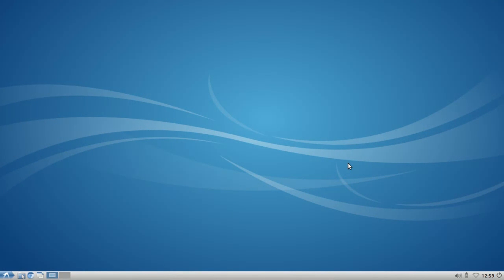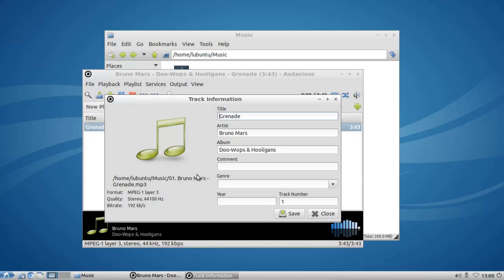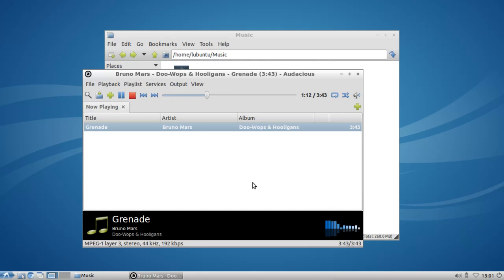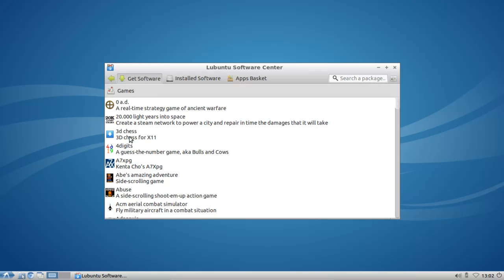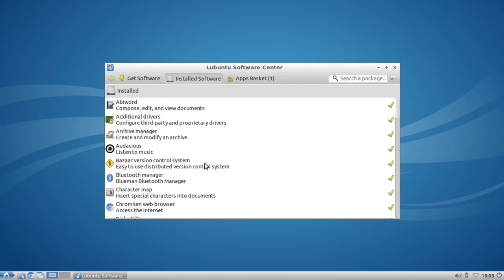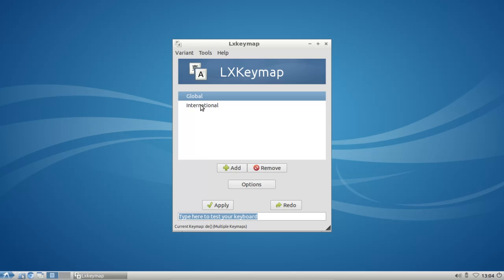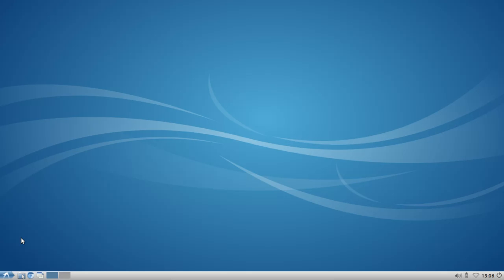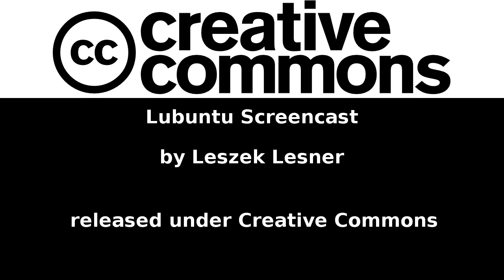Lubuntu Screencast: 12.04 Release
In this screencast I show you the great new release of Lubuntu 12.04